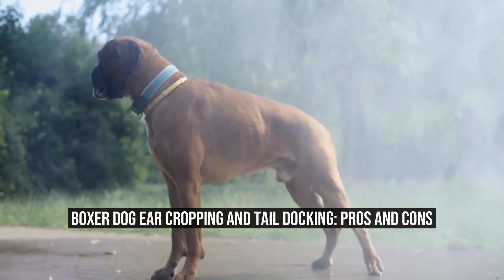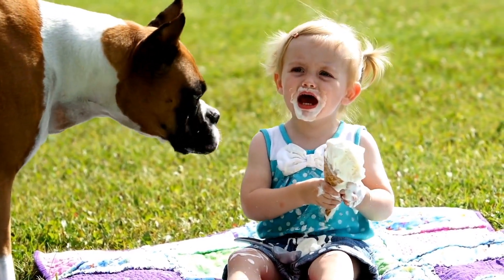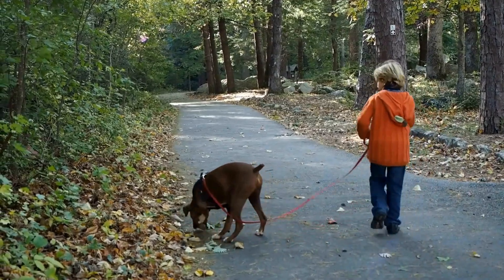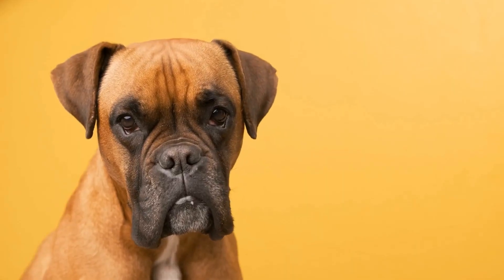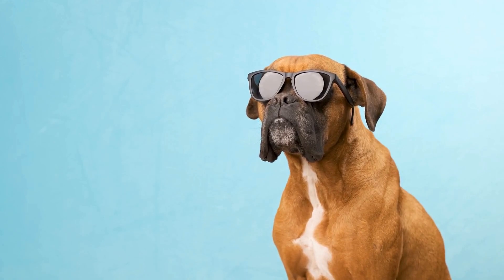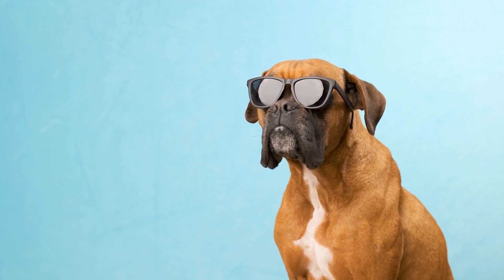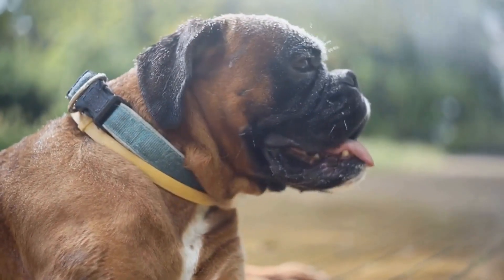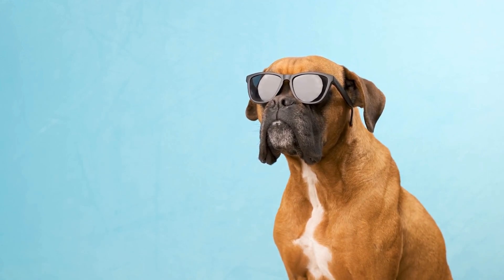Boxer Dog Ear Cropping and Tail Docking Pros and Cons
Boxer dogs are known for their striking appearance and one cannot deny their unique charm  With their strong muscular build and distinctive square-shaped head, Boxers attract attention wherever they go  However, there is a controversial aspect when it comes to the aesthetics of Boxers - ear cropping and tail docking  In this article, we will explore the pros and cons of these practices

Firstly, let us discuss ear cropping
00:00 Boxer Dog Ear Cropping and Tail Docking: Pros and Cons